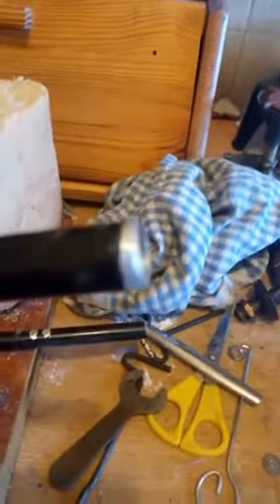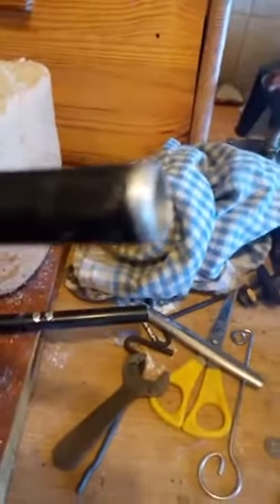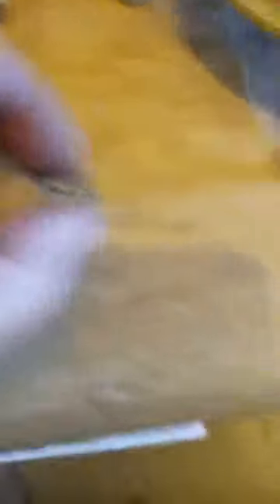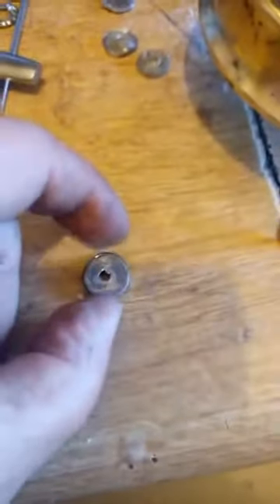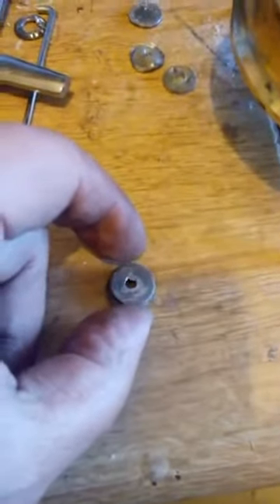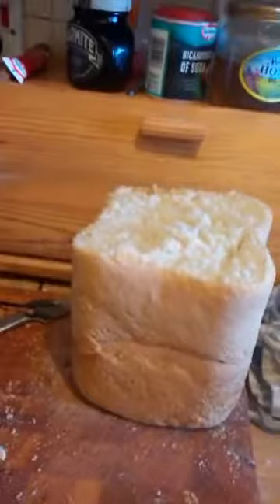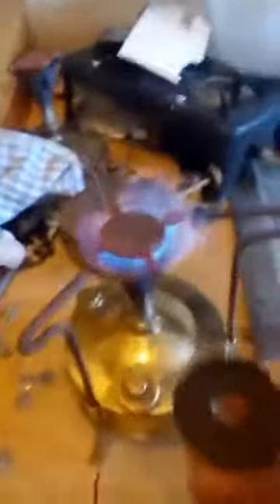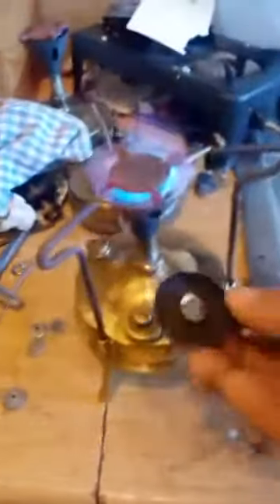lead seals for 96 vidio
lipstick lead seal for 96 stove,  it best to grind out the inside of tube, just to make it slighty larger, not a lot, just a bit,  the tube is 15mm steel with iner tube to knock out seal